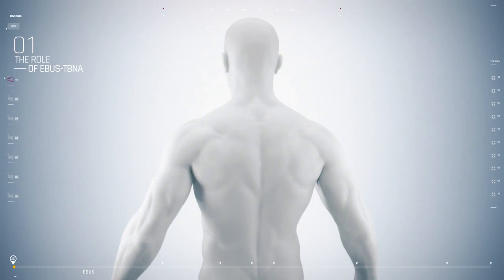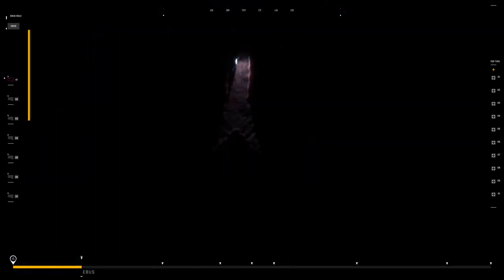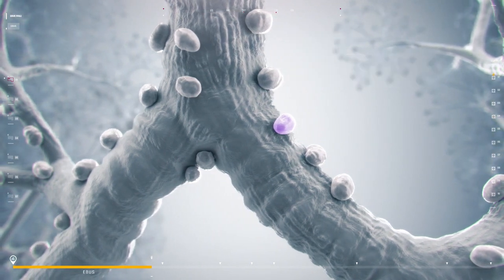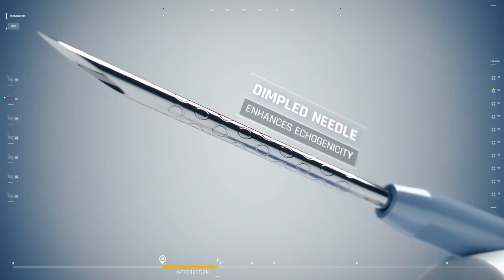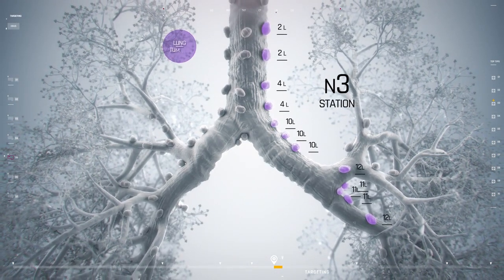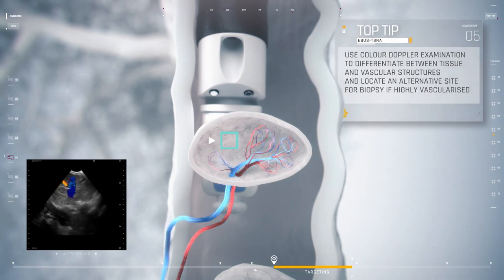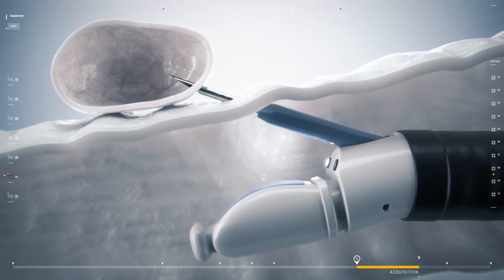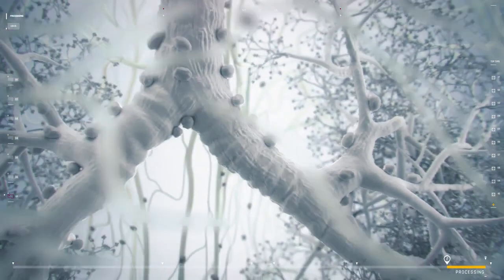Тонкоигольная трансбронхиальная аспирационная биопсии EBUS (ЭУС)